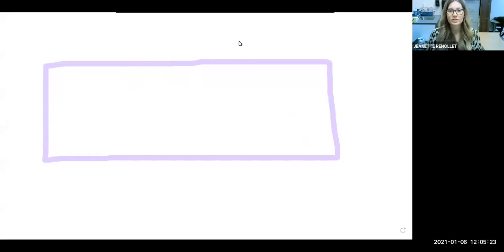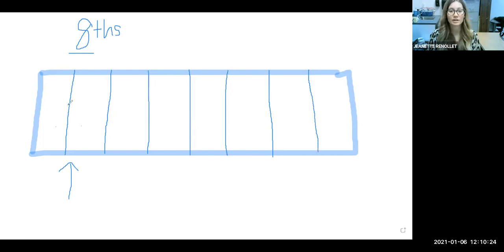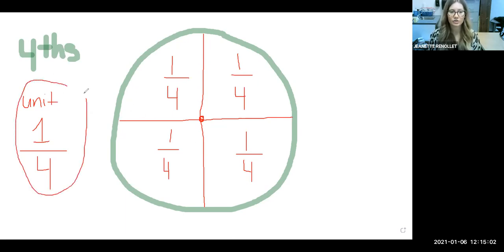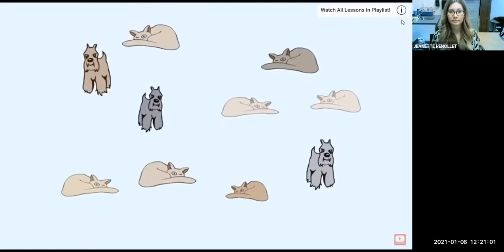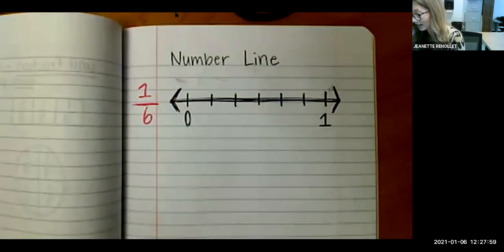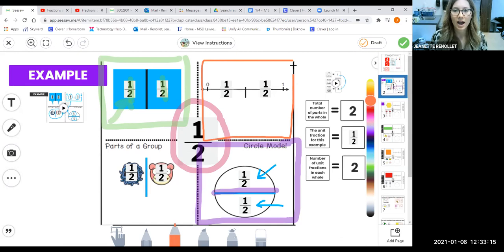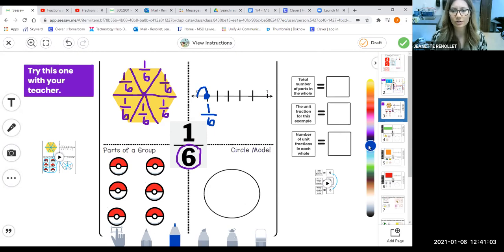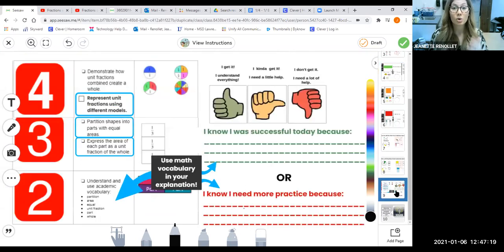Wednesday, Jan 6th Math Lesson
Wednesday, Jan 6th Math Lesson: Creating and Identifying Unit Fractions